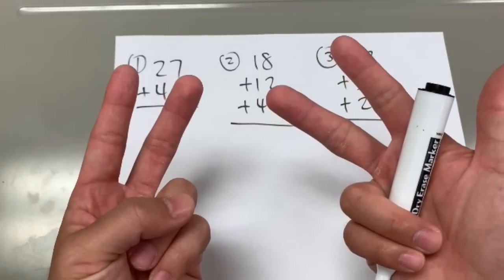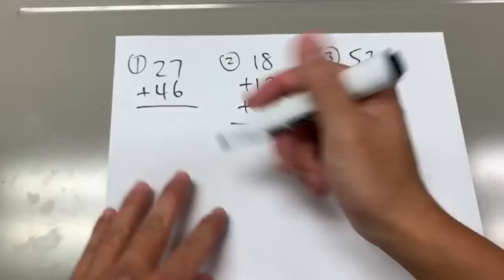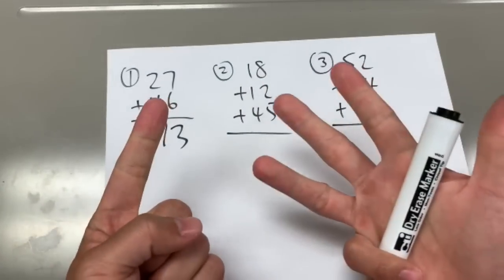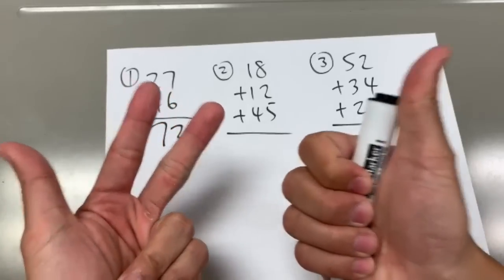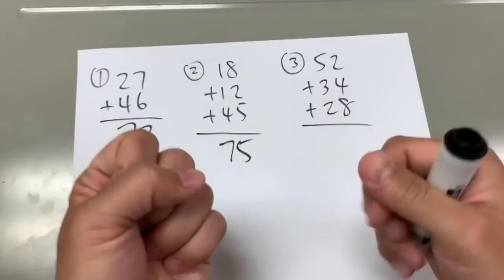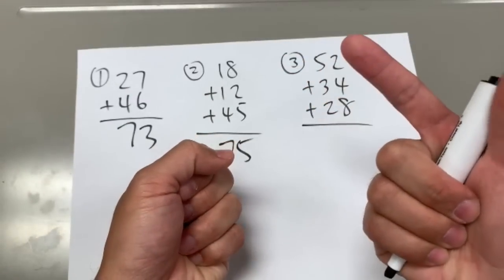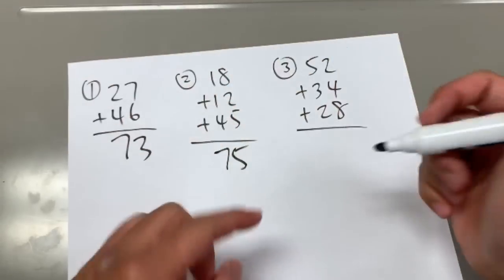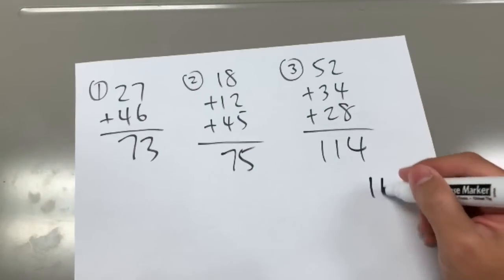Confession: I Still Add With My Fingers (trailer)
He has a math degree...

and a math channel...

yet...

he still adds with his fingers...

He is ...

blackpenredpen...

Isn't it?